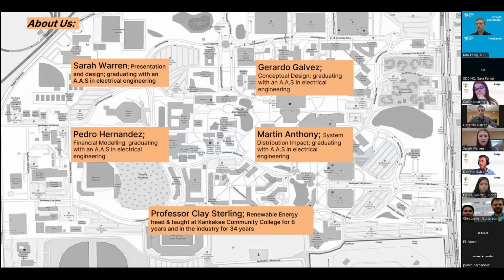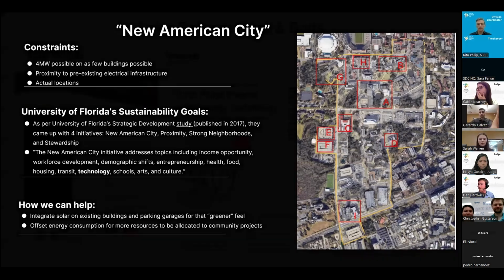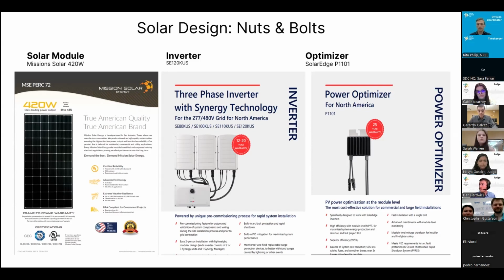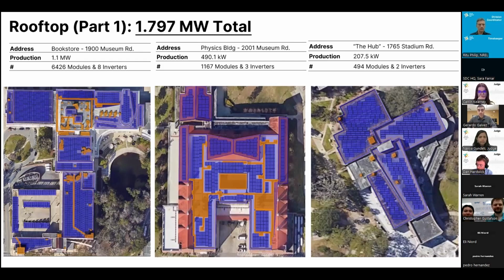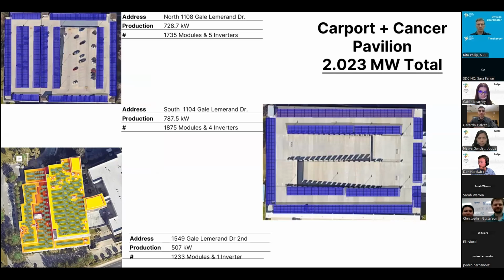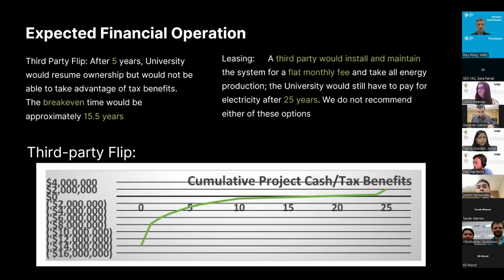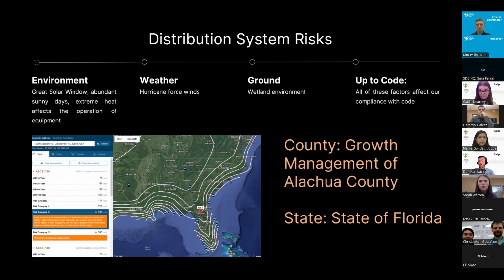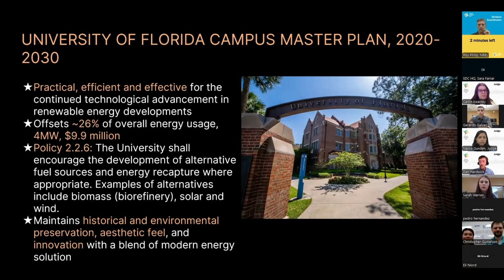Solar District Cup 2024 Final Competition Event – Kankakee Community College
This video was produced when the laboratory operated as the National Renewable Energy Laboratory (NREL). The laboratory is now the National Laboratory of the Rockies (NLR). Presentation by Kankakee Community College in the U.S. Department of Energy’s Solar District Cup Collegiate Design Competition Class of 2023–2024 Competition Event on April 27, 2024. This team competed in the University of Florida district use case division.